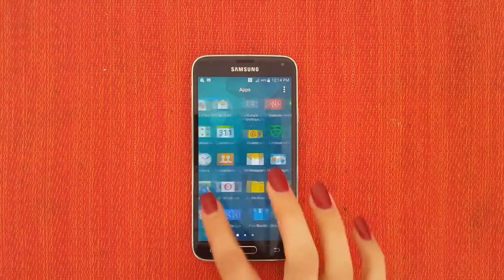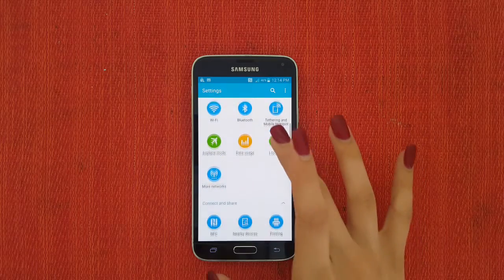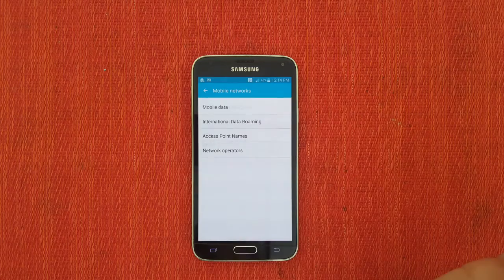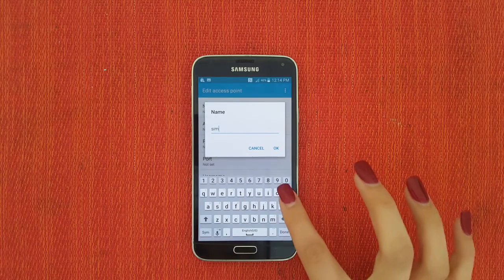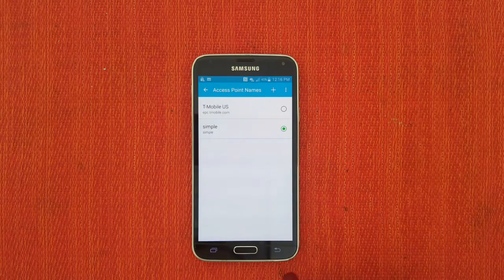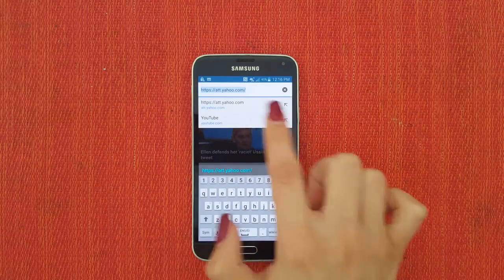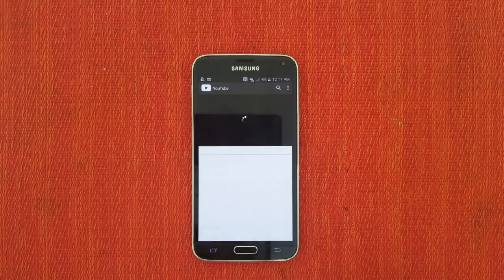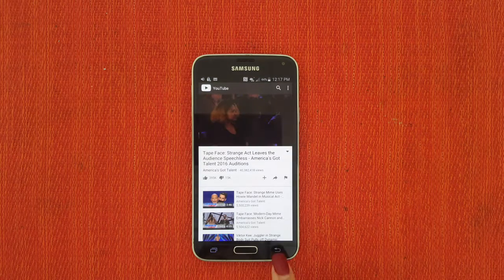Simple Mobile APN for ANY Samsung Galaxy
This video shows how to add Simple Mobile APN Settings on ANY Samsung Galaxy Phone